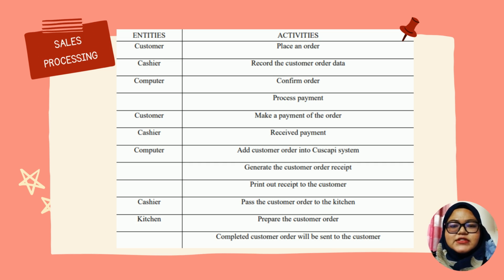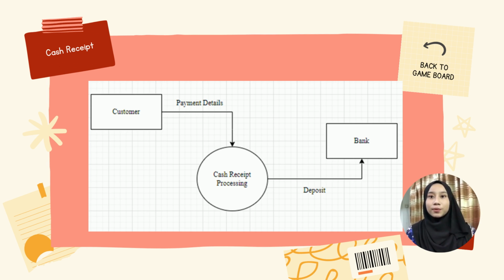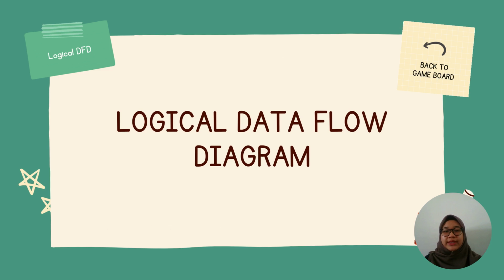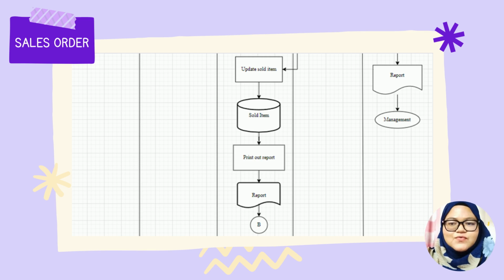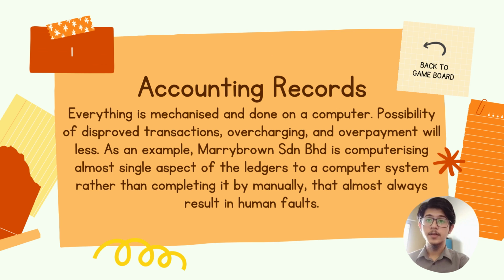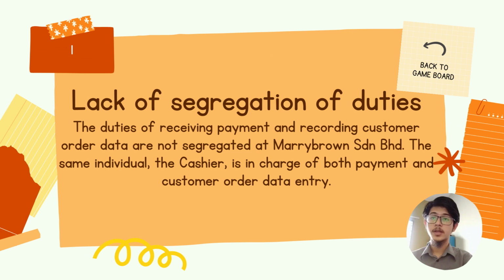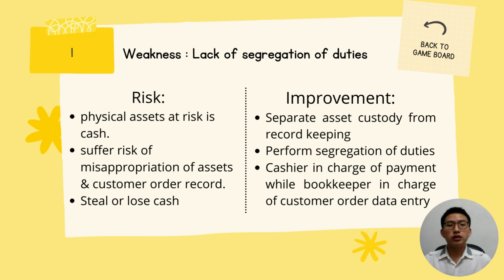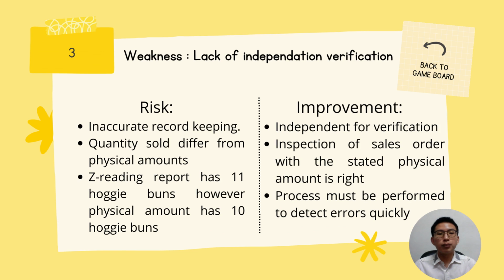GROUP 6 (THE FOODIES) CASE STUDY BKAS 2013 A211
Sales Processing and Cash Receipt of MarryBrown Sdn  Bhd